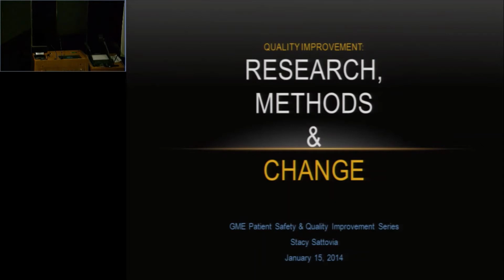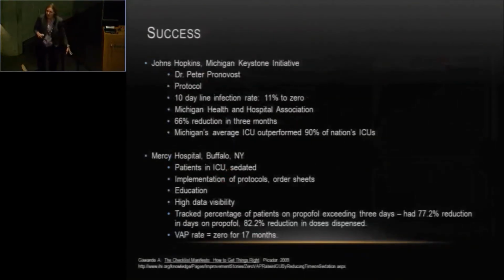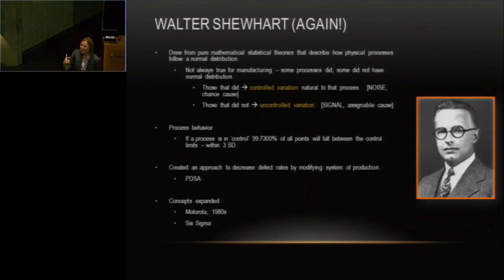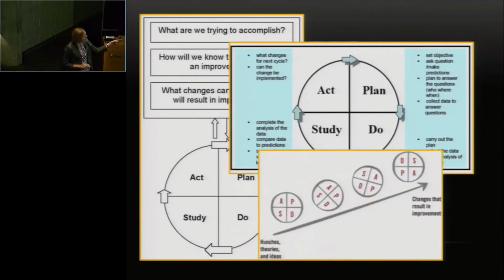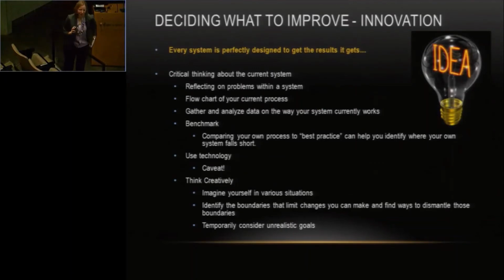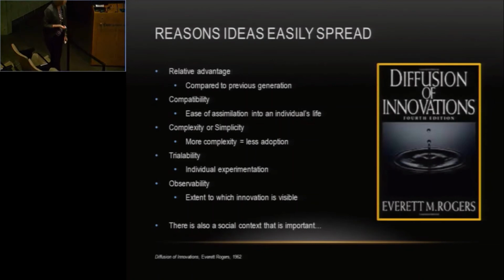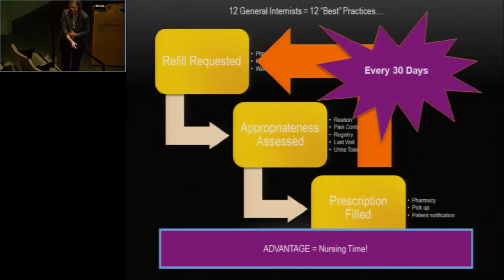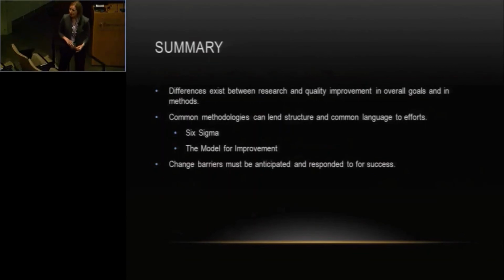QI vs Research